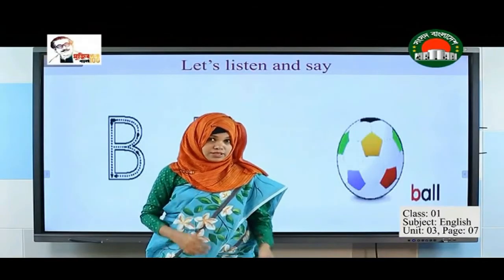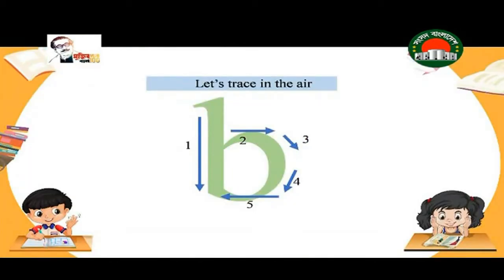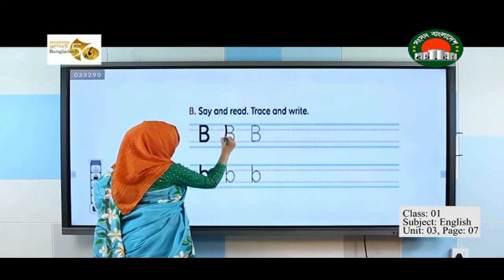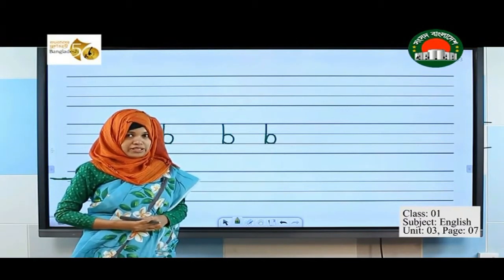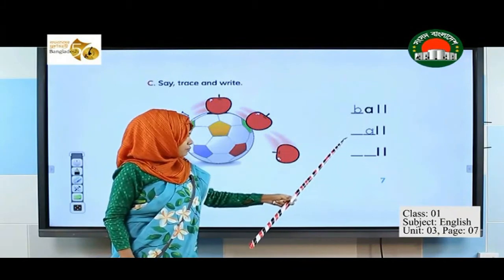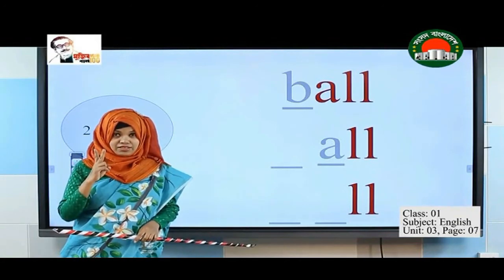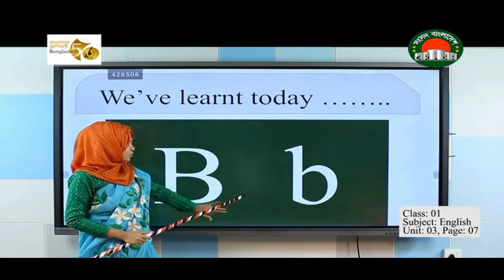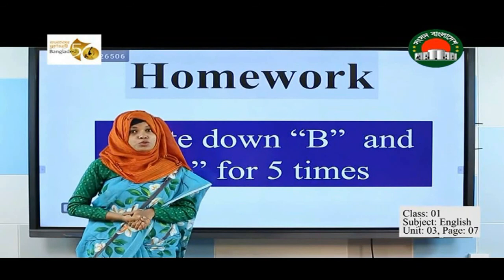Ghore Bose Shikhi Class 1 English Sangsad TV Live Class on 17 January 2022